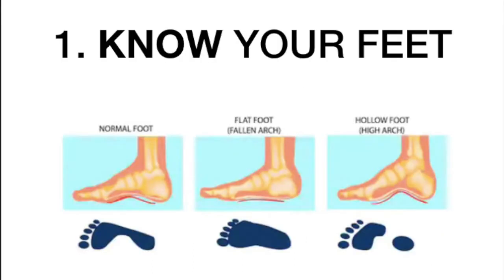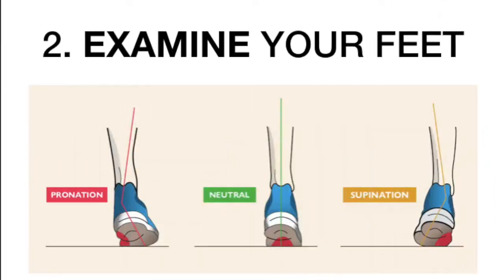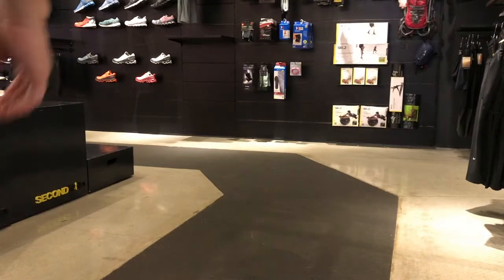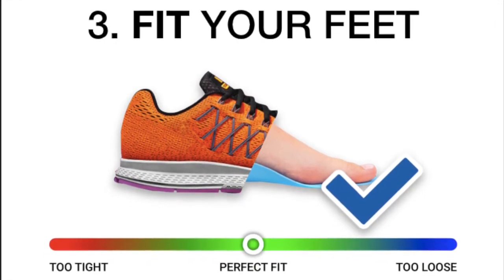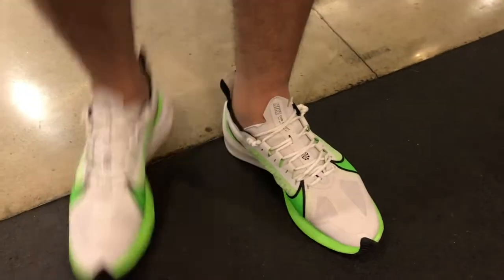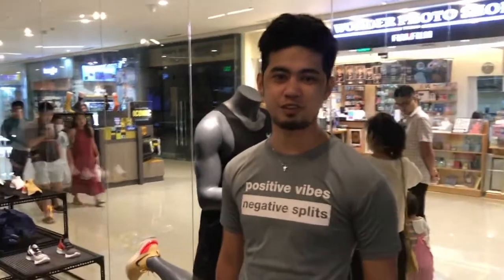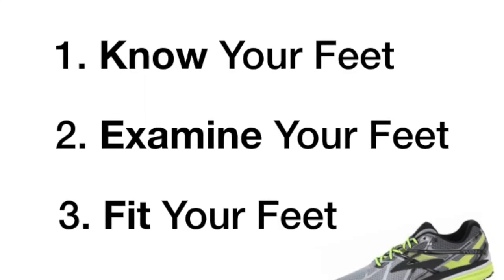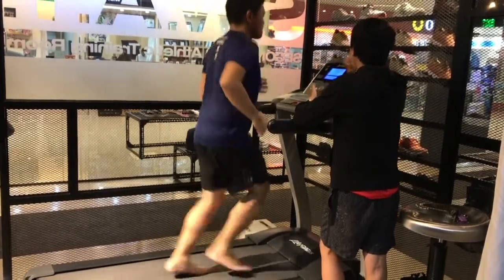HOW TO CHOOSE YOUR RUNNING SHOES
If your goal is merely to look cool, that would be just fine but if you're running a long distance, either a half or a full marathon, you just got to think twice!

In this video, we will help you choose the right running shoes that's perfect for you!